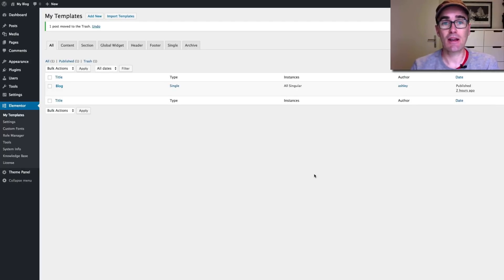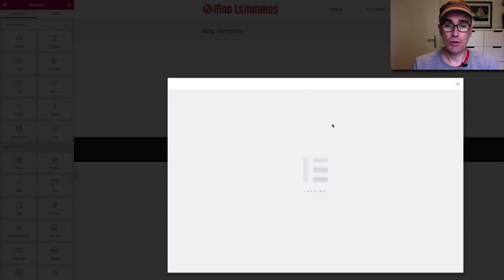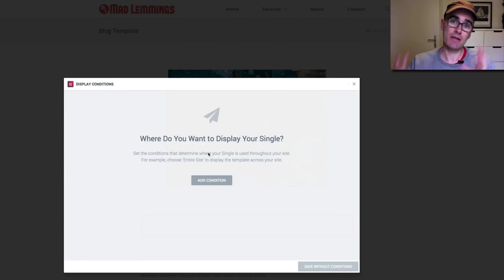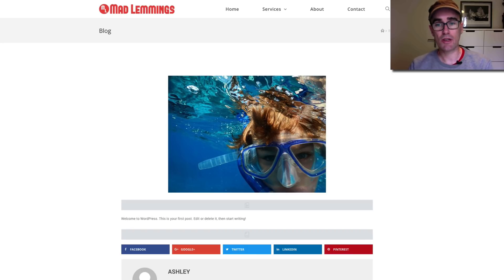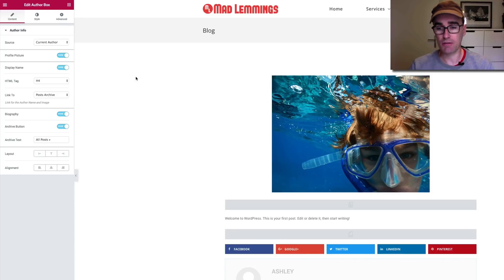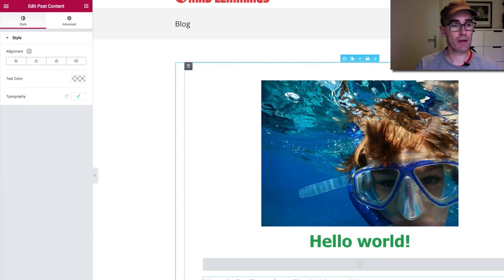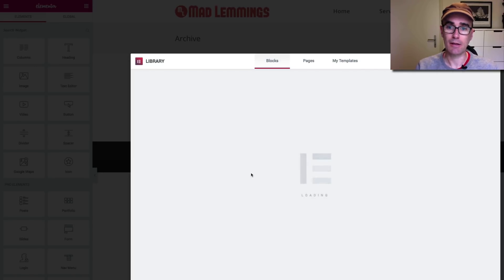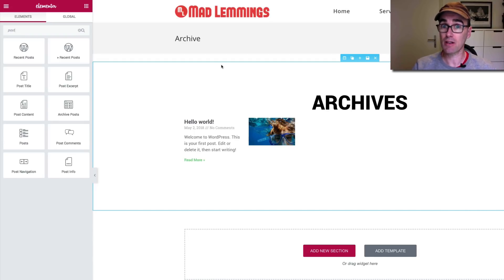Elementor Pro V2 - New Custom Blog & Archive Templates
Elementor Pro V2 has some powerful new templating available that allows you to fully customize your site, including the blog posts and archives. In this video, I show you exactly what you have available and how to do it.